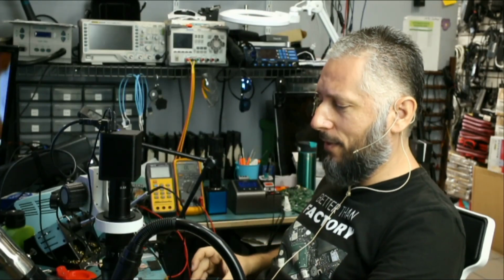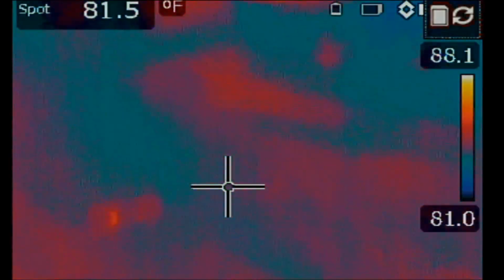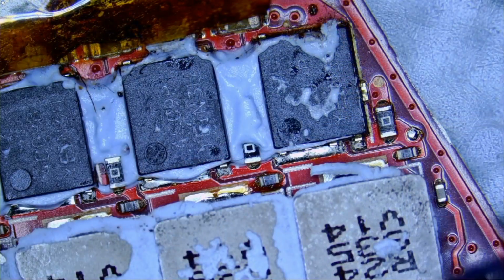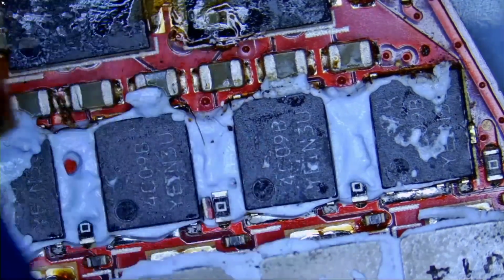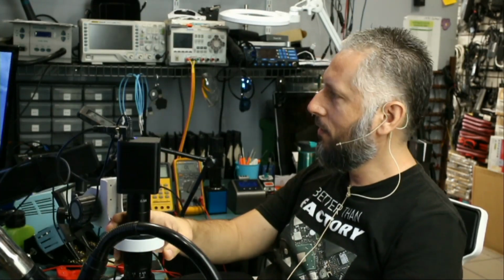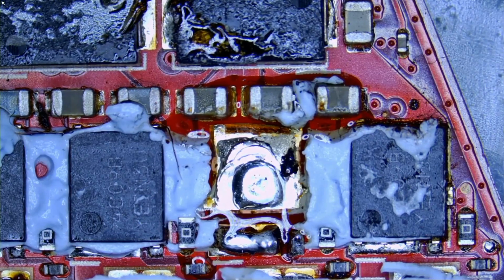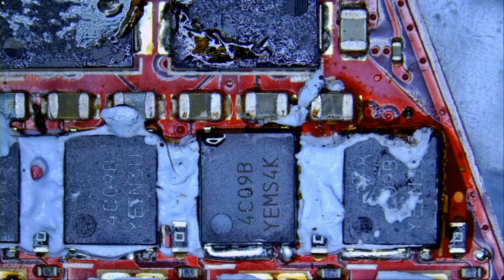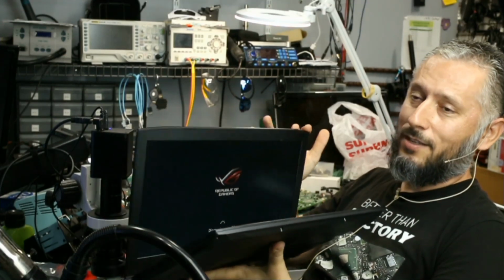Asus ROG Laptop Repair - Avoid Kapton Tape